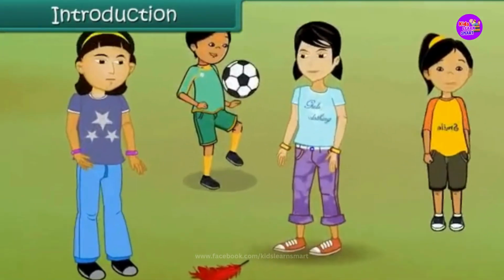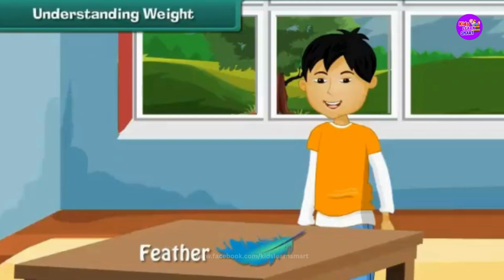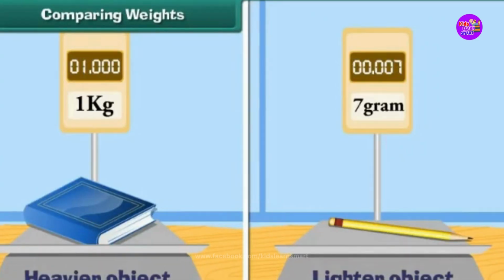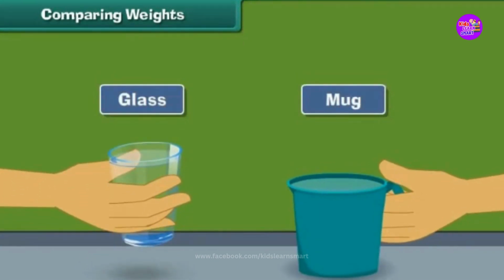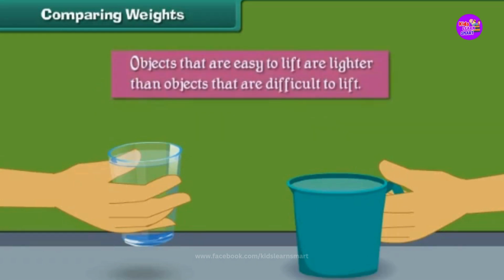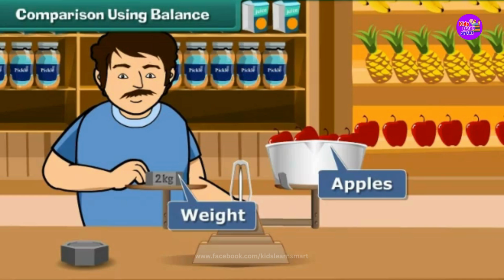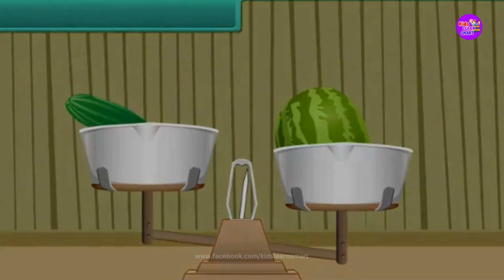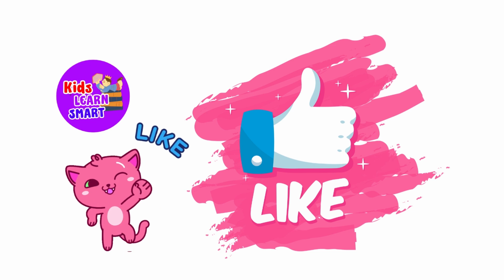Weight is how heavy or light something is!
⚖️ What is Weight? Let’s Learn! 🌟
Weight is how heavy or light something is! 🎒🪶 It helps us understand if something is big and heavy like an elephant 🐘 or small and light like a feather 🪶.

👉 Key points for kids:
Weight is measured in kilograms (kg) and grams (g). ⚖️
A watermelon is heavier than an apple! 🍉🍎
We use scales to measure weight.

💡 Let’s explore more fun facts about weight and compare different objects! 🎉